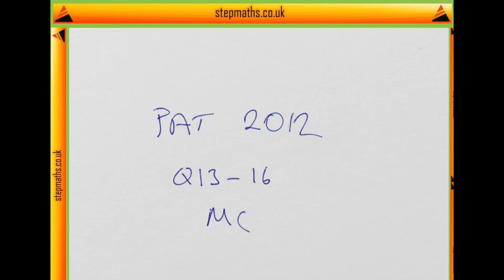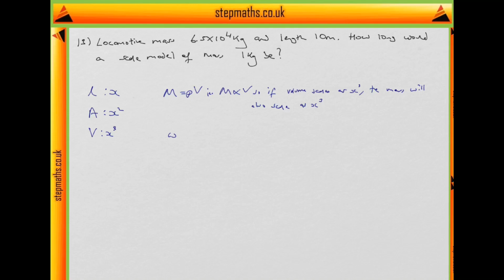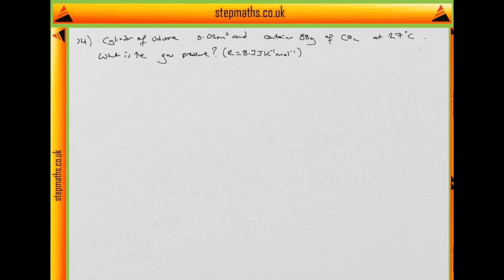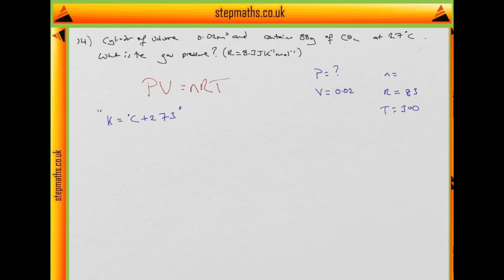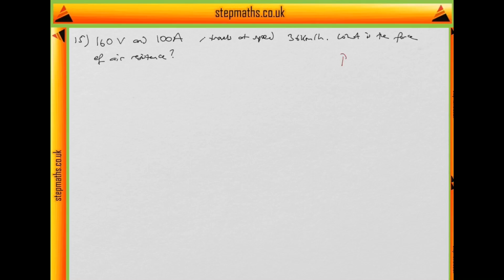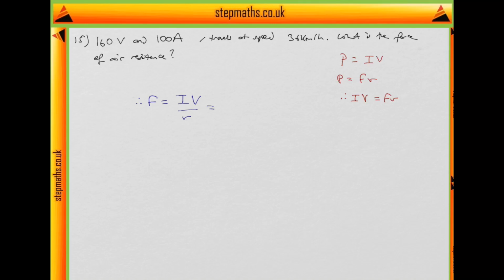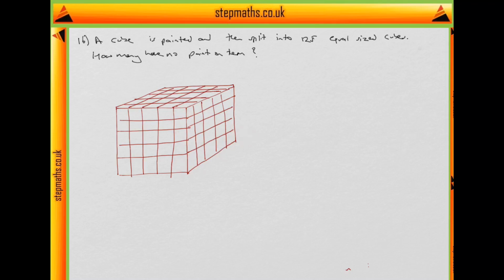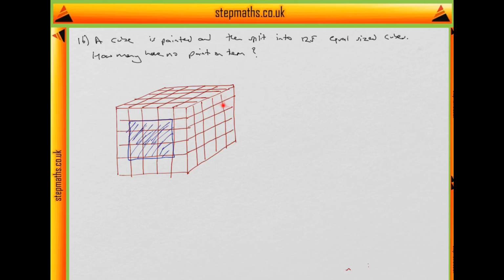PAT 2012 - Q13-16 - Multiple Choice Questions - Worked Solution